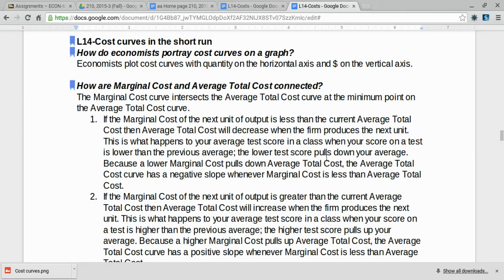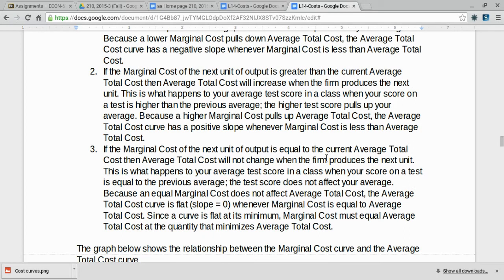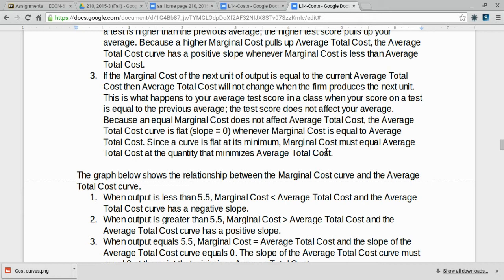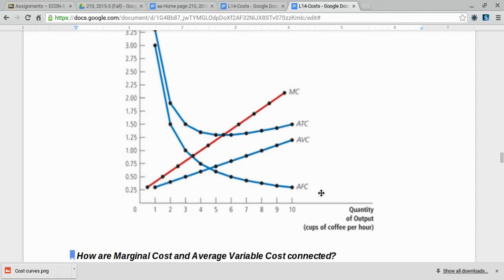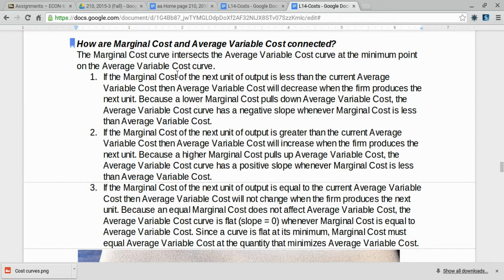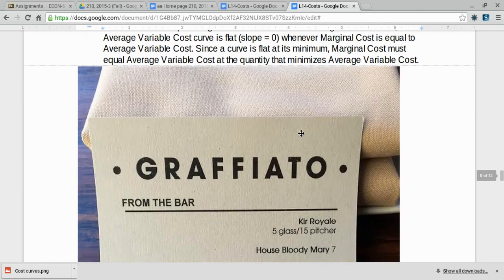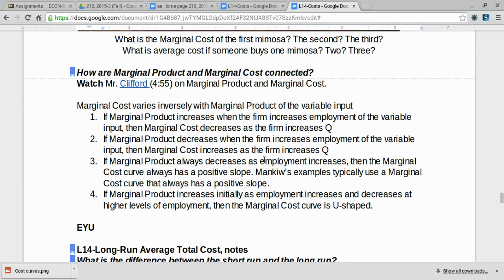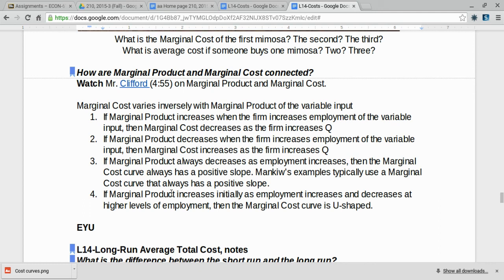L14-Cost curves in the short run, lecture